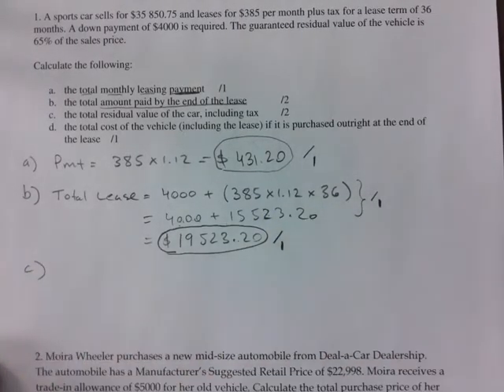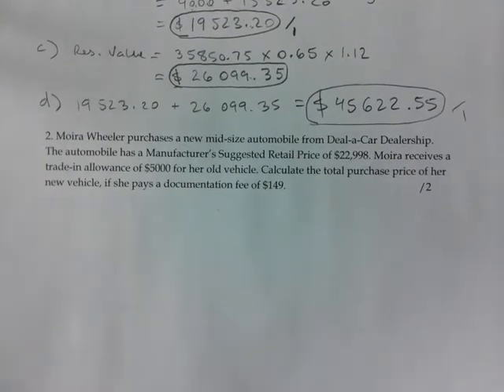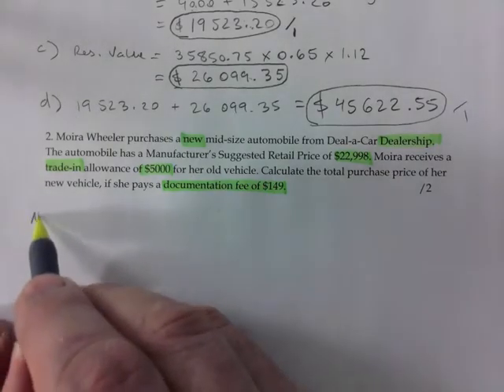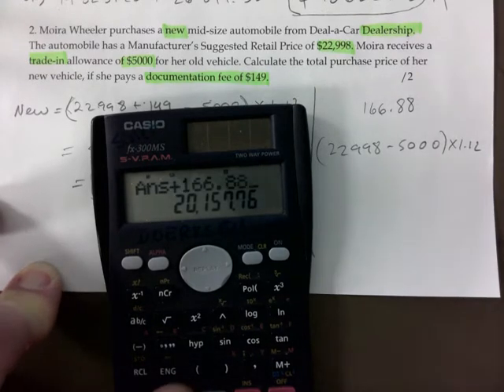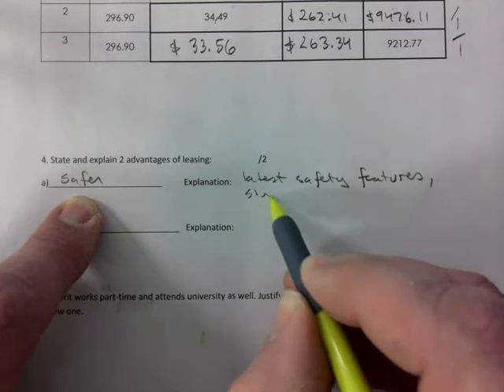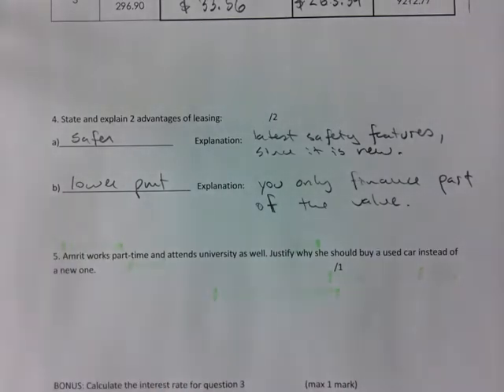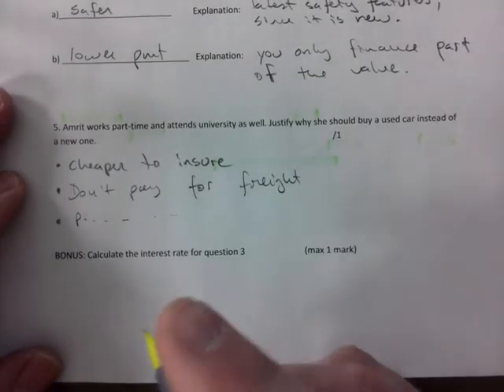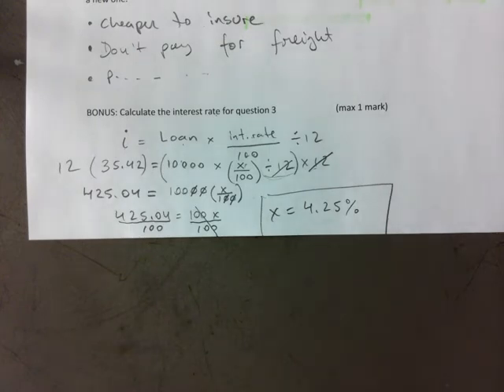ESMR4S 04 AC REVIEW LEASE, NEW, AMORT TABLES